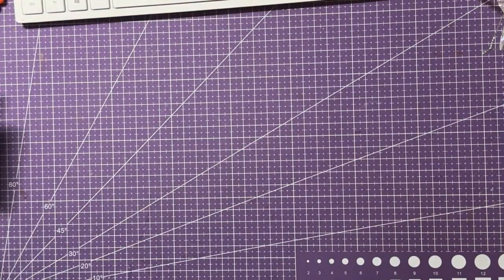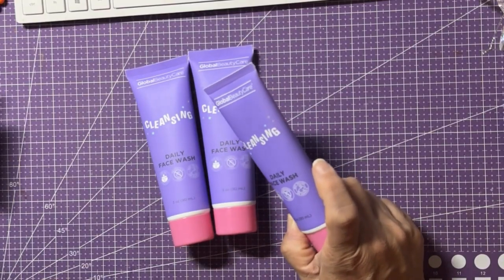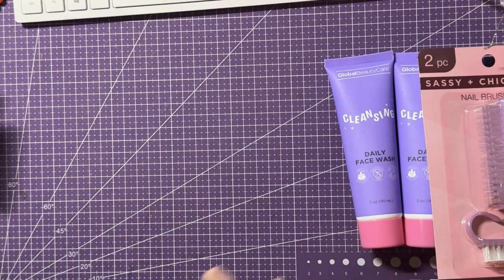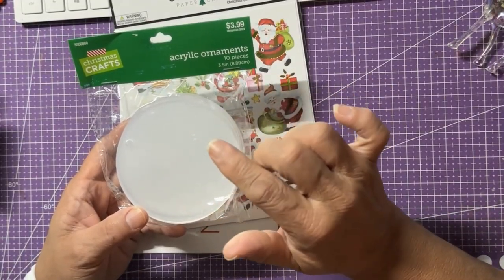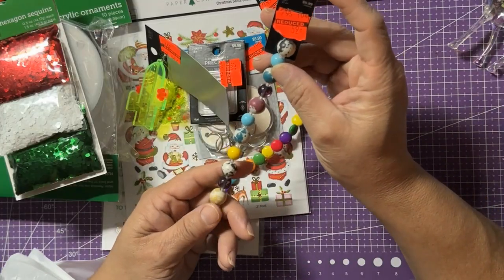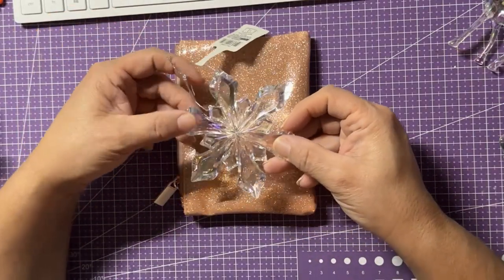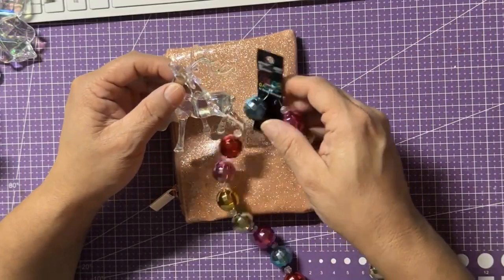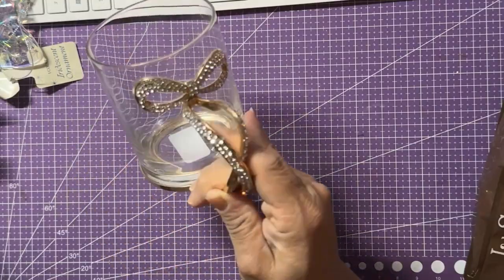I went shopping! Come see what I got!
As always a HUGE THANK YOU for stopping buy and watching my vid.
Hugs,
~diane